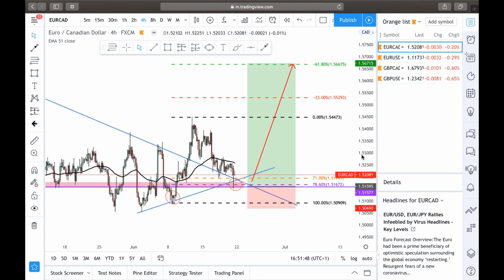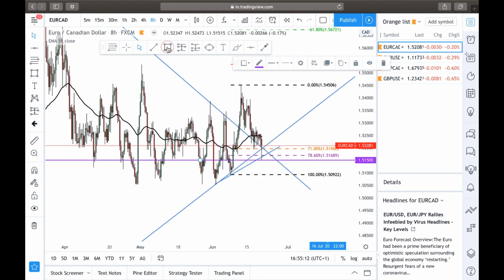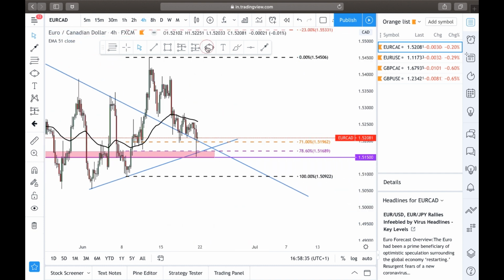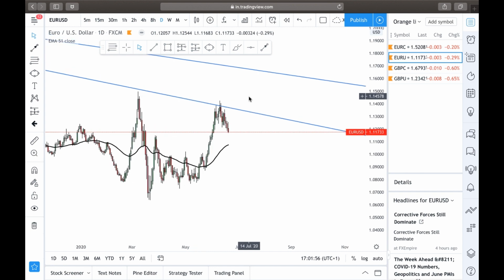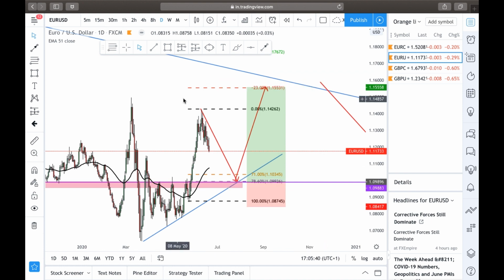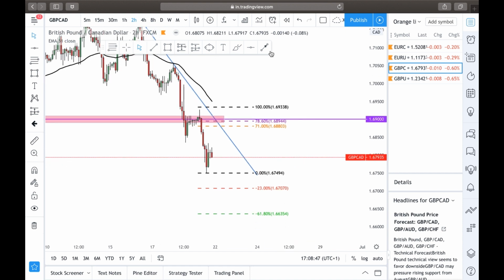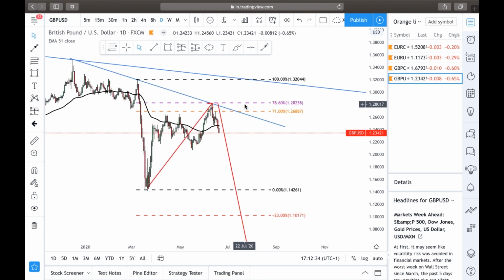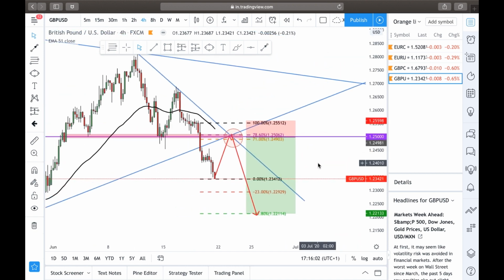Crypto & Forex Analysis - EP 10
Hey guys!

In this episode I cover 4 pairs EURCAD, GBPCAD, GBPUSD and EURUSD. I break each chart down, showing how to make your chart work clean and precise, while explaining each step making it easy for you to understand. Be sure to check in on Wednesday at 8pm to watch the new episode of Watchlist Wednesdays where I will review these pairs and cover a few more for the YouTube gang.

If you want daily updates and to see the trades I take an much more, then give me a message on my instagram and I can explain what you get when you become a member of the KFX ZONE. Limited spaces - and they are going fast.